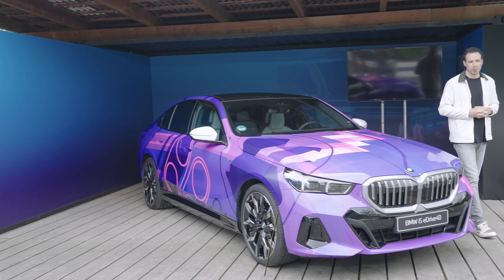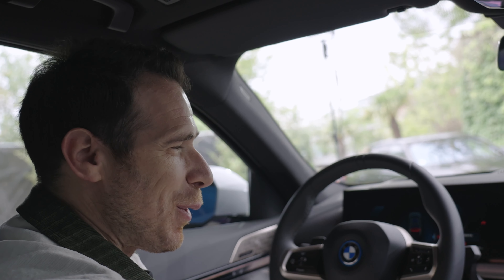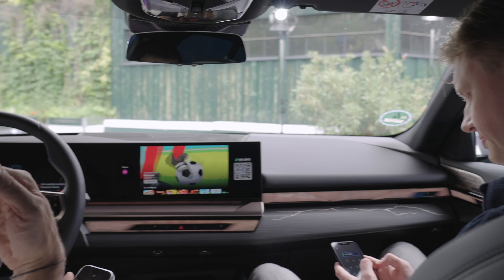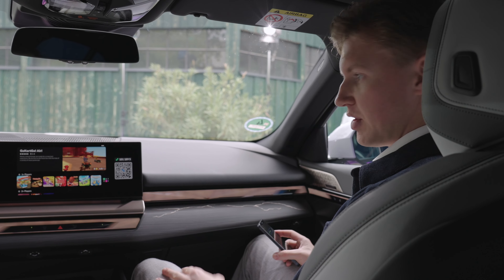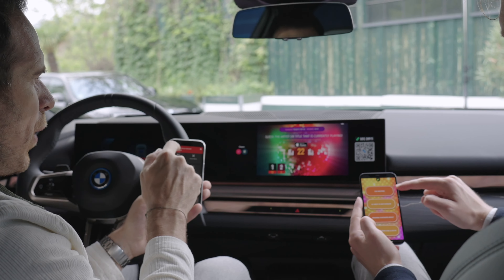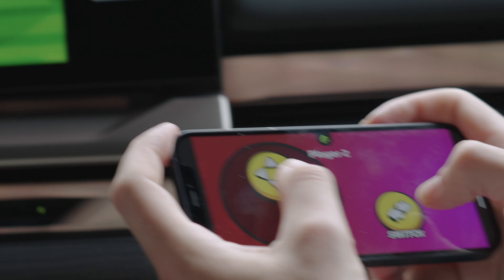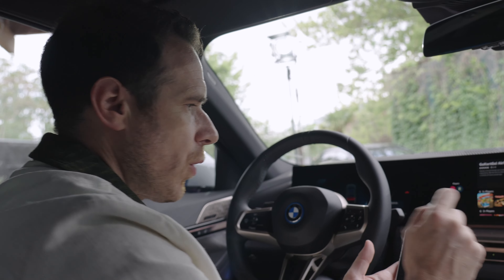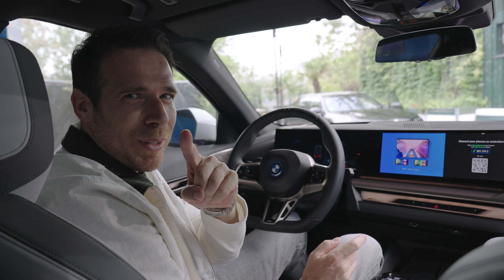Play games inside your BMW i5 and 5 Series | AirConsole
Experience the ultimate in-car gaming adventure with the groundbreaking collaboration between BMW and AirConsole. In this exciting video, we take you on a journey into the world of in-car gaming, showcasing the games in the new 2024 BMW 5 Series and BMW i5.

With a range of 15 captivating games to choose from, including Golazo, Go Kart Go, and Music Guess, the possibilities for multiplayer gaming are endless.

Learn how to set up the AirConsole app on both your smartphone and the BMW i5, either through a quick download or by using the built-in browser. Witness the seamless synchronization process by scanning the provided QR code on the iDrive screen, effortlessly connecting your phone as a controller.

And the best part? You can invite as many players as the car can accommodate, making every journey a memorable gaming experience.

Join us as we test out two exciting games, Music Guess and Golazo, showcasing the range of experiences available within the 2024 BMW 5 Series. Challenge your musical knowledge in Music Guess, where the car plays tunes for you to identify. Dive into the thrilling world of soccer with Golazo, either competing against friends in multiplayer matches or challenging computer-controlled opponents.

Don't miss out on this immersive gaming experience inside the BMW i5. Buckle up, grab your smartphone, and get ready to embark on an extraordinary gaming adventure from the comfort of your car.